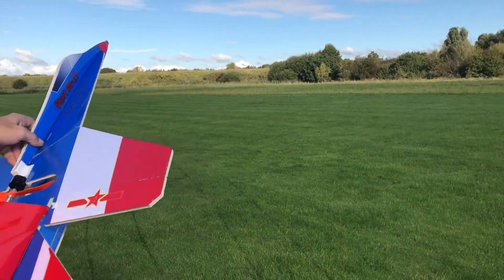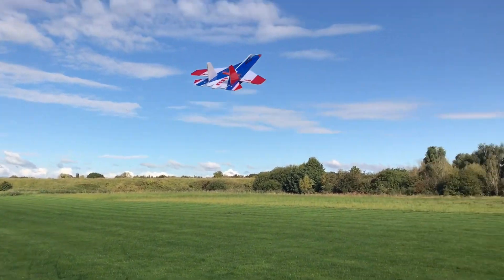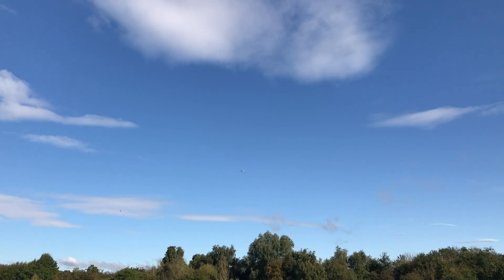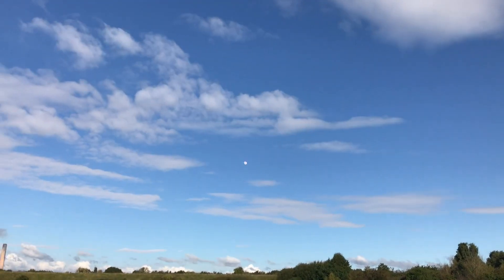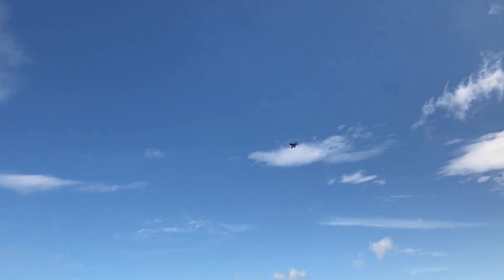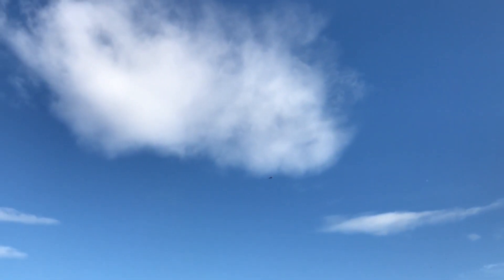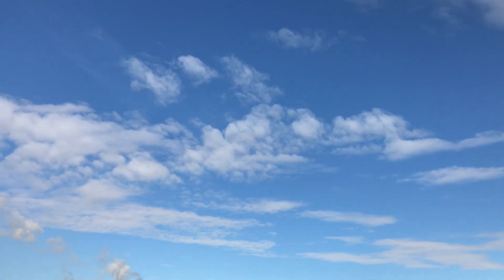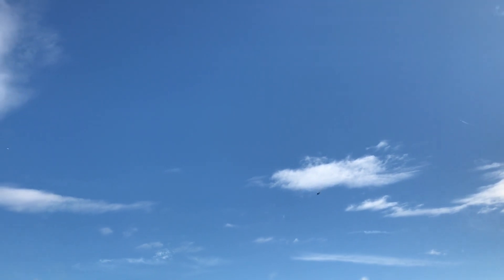Su-27? Foam board pusher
I was given a box that contains parts to make 5 su-27’s I think back in 2015

I was given one for building them and this was one of the test flights.

Nice catch at the end🤪